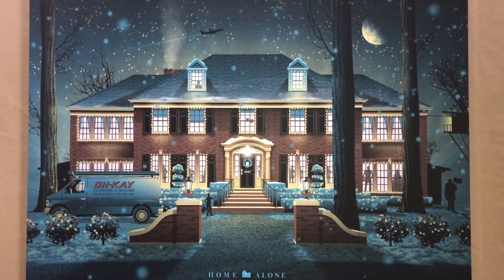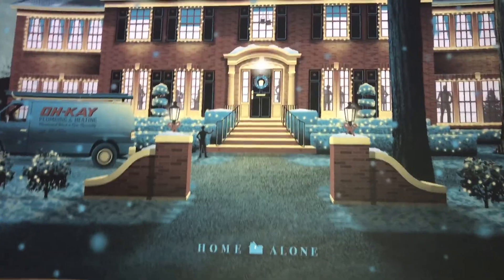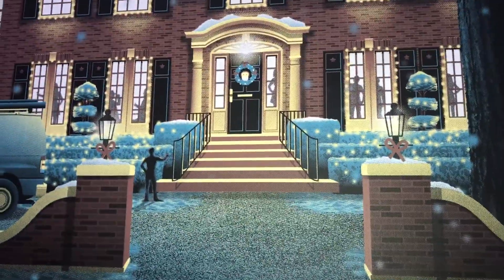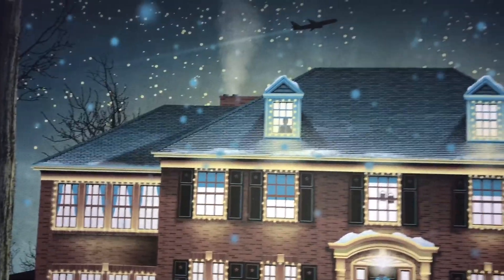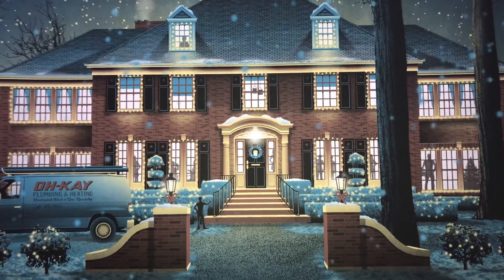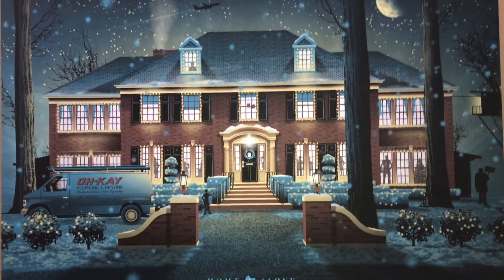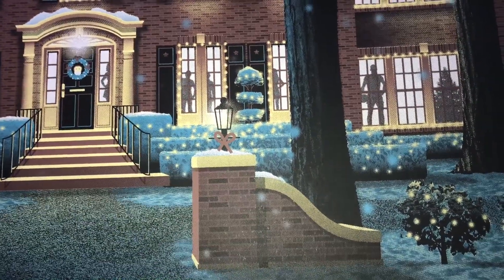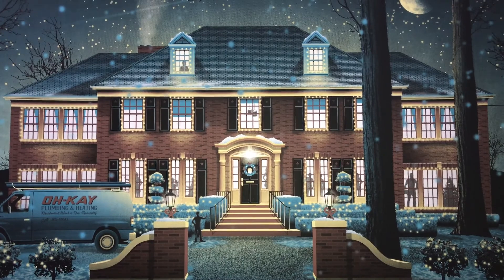Home Alone screen printed by Mondo | DKNG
24” x 18” screen print by Mondo. Hand numbered edition of 275. Capturing the Holiday Spirit and hallmarks of the Home Alone film this fabulous art printed on a subtle metallic paper brings this classic Holiday setting to life.